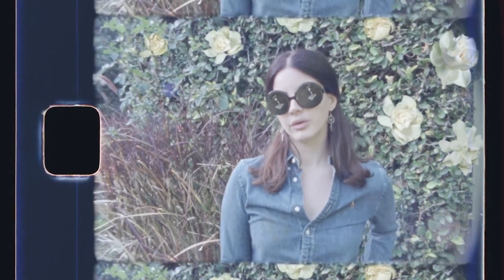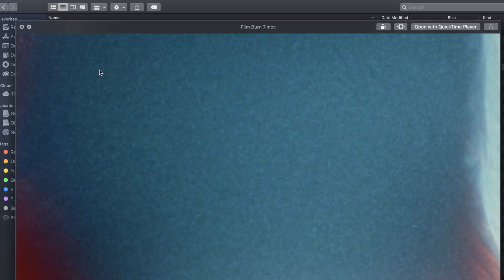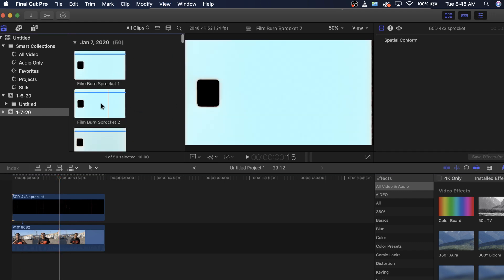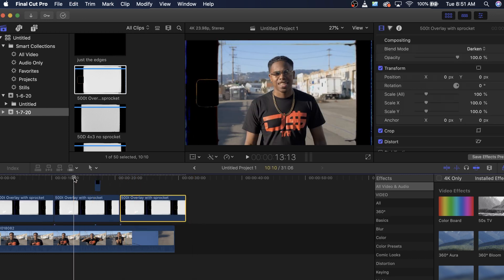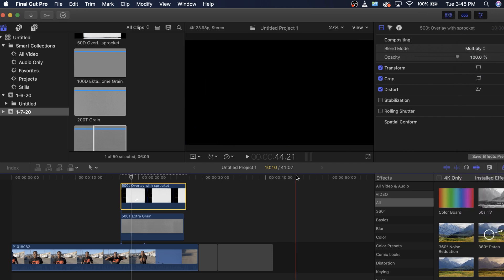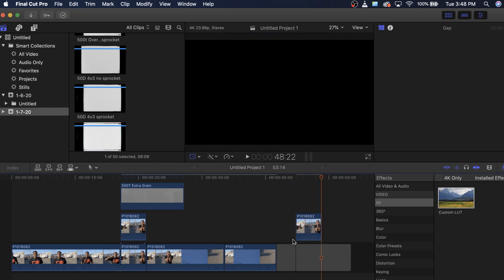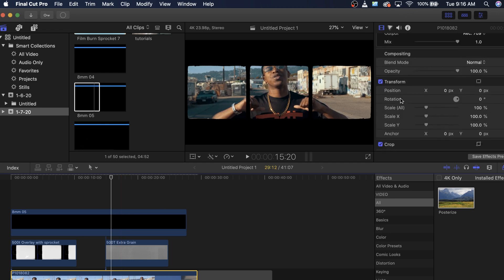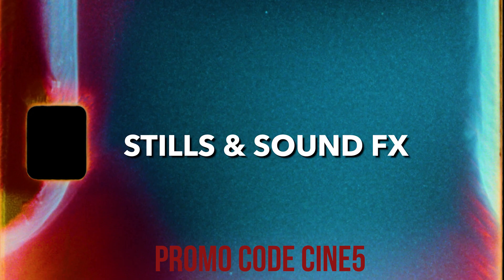Super 8mm Film Look in Final Cut Pro X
How to get the film look like "Lana Del Rey - Norman F***ing Rockwell" in Final Cut Pro